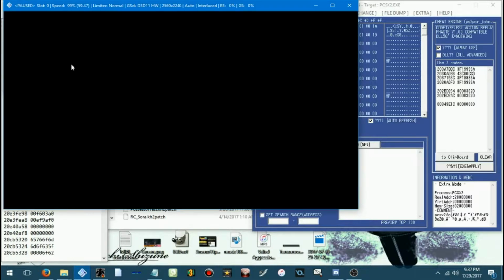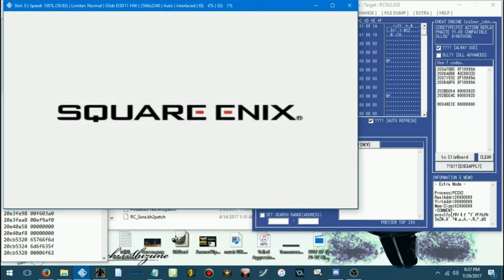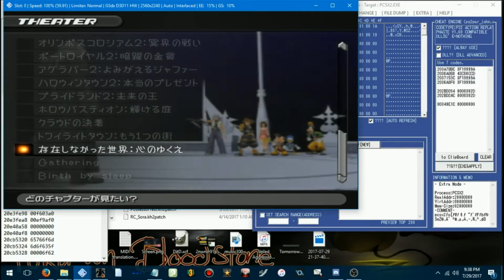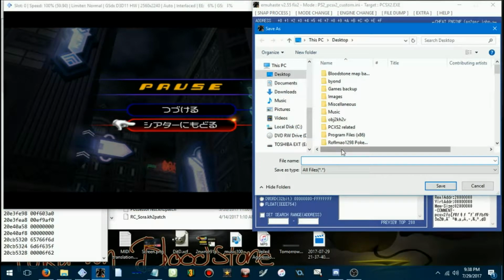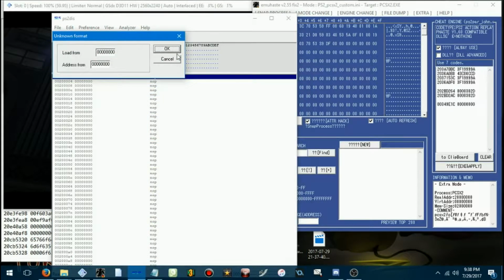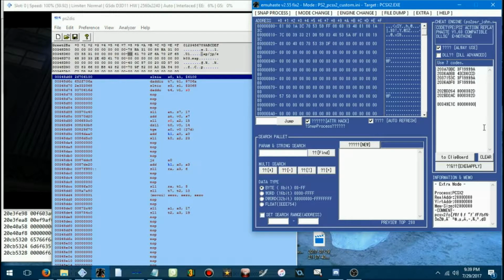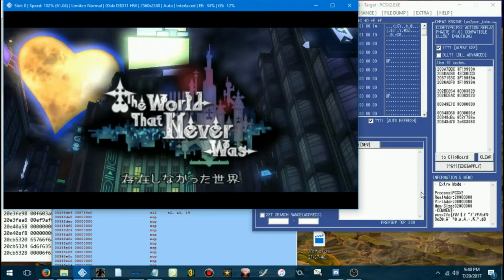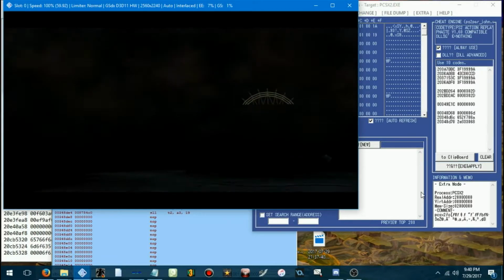KH2FM Hacking Tutorial - Cutscene Relocation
No extra information needed here this time.